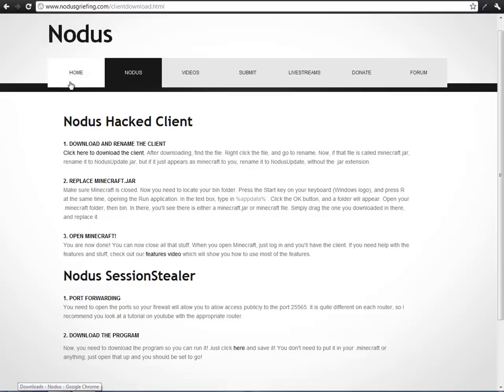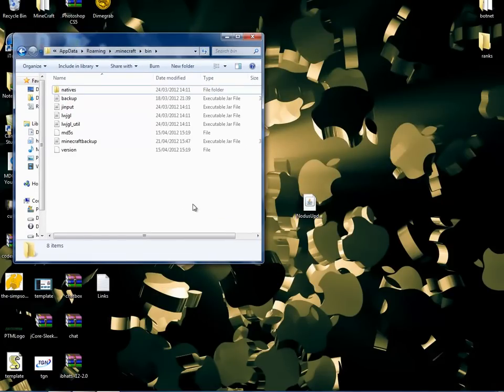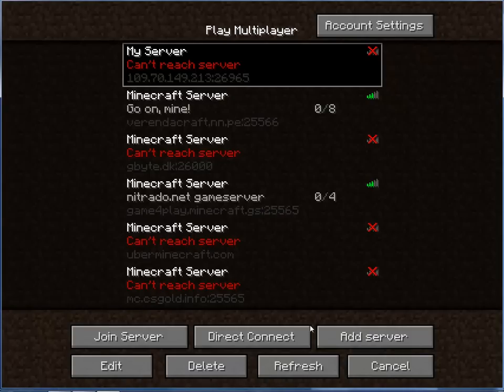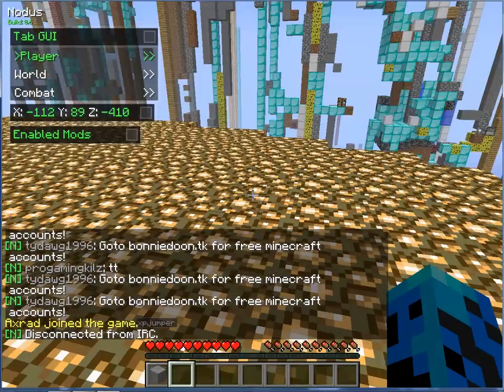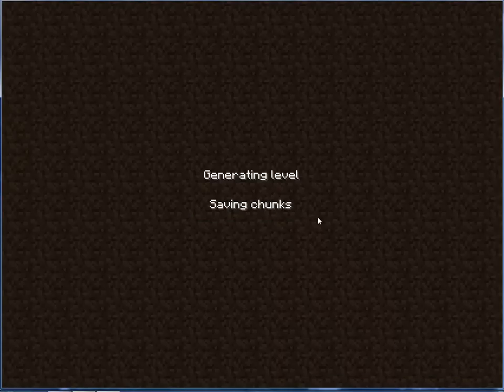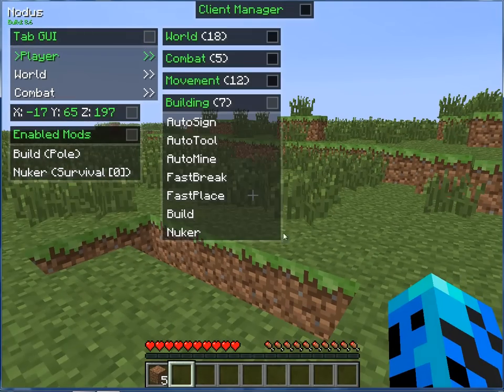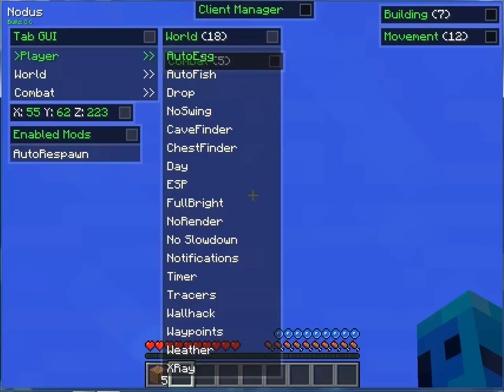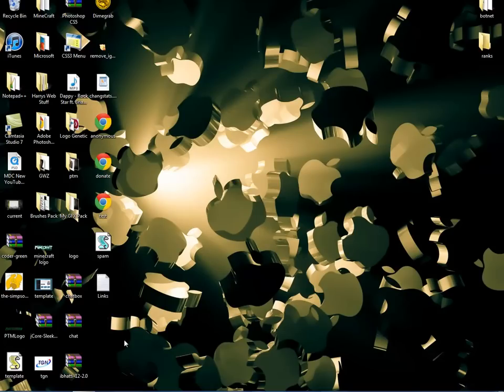How to use and Install Nodus 1.2.5 MineCraft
In this tutorial I have shown you how to open the console and gui of nodus how to install it onto your client and where to get it from

Instructions.

Y = Open GUI
U = Open Console
Click = Choose Option

Instalation

1) Download the file
2) Open the %appdata% file
3) go to roaming then .minecraft
4) Open the bin folder and rename the minecraft.jar to minecraftbackup.jar
5) Move the NudusUpdate.jar into the bin folder
6) Rename NodusUpdate.jar to minecraft.jar
7) Open Minecraft
8) Have fun with Nodus Hacked Client :).

Thanks, MrCreaper69